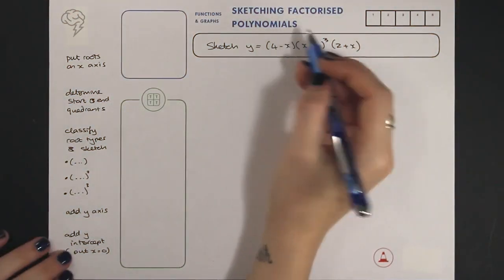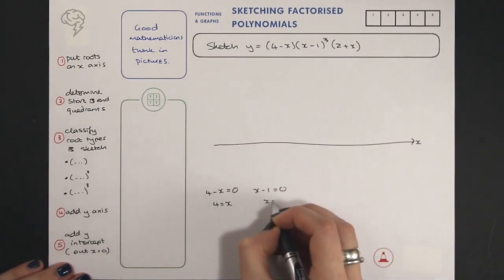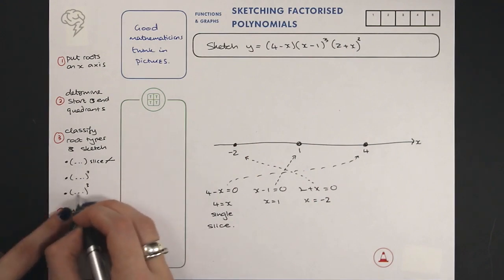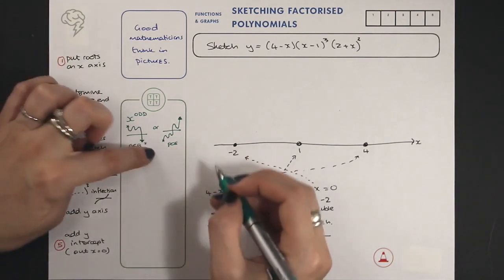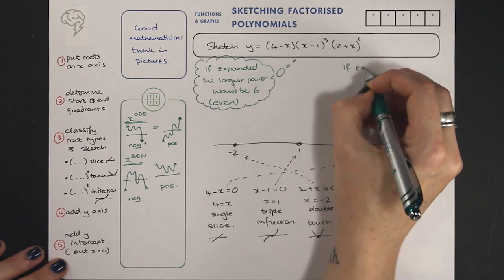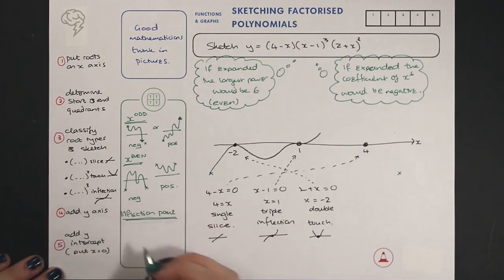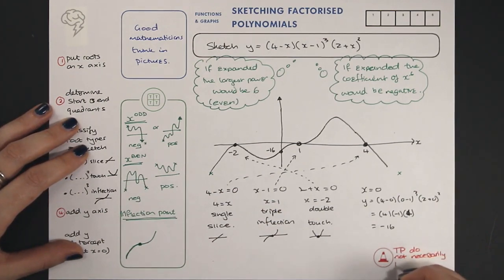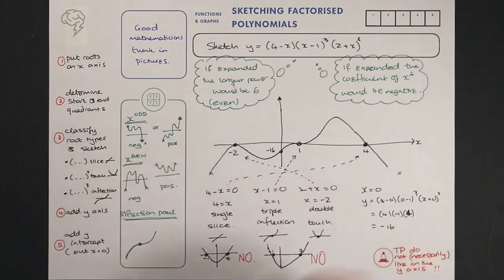Sketching Factorised Polynomials | A Level Maths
Sketching Factorised Polynomials  - everything you need to know for the A Level & all the common mistakes, on one side of A4.